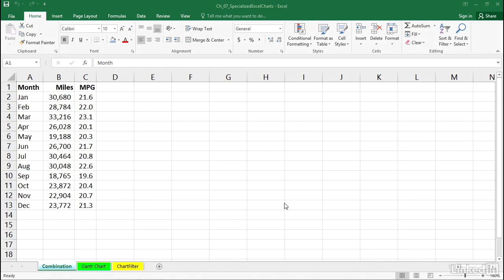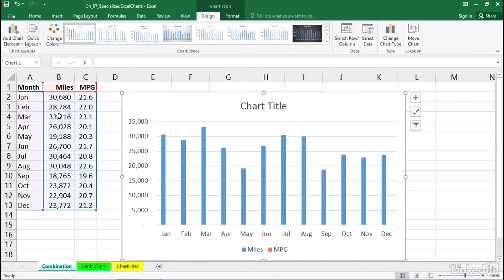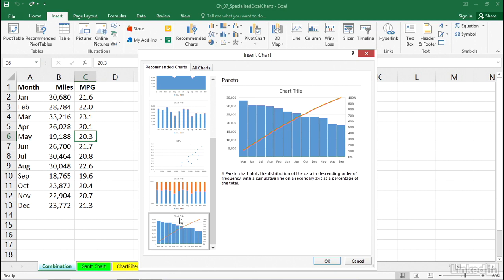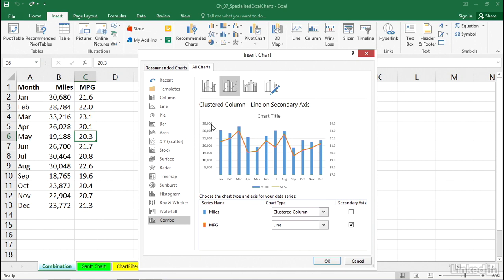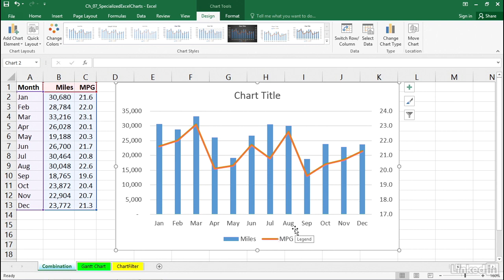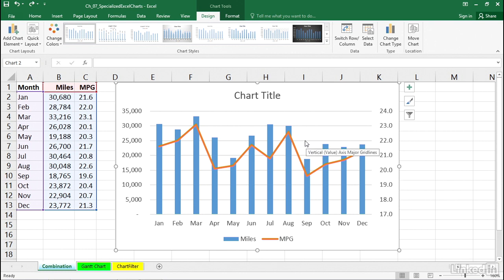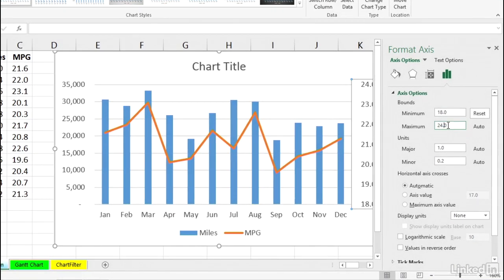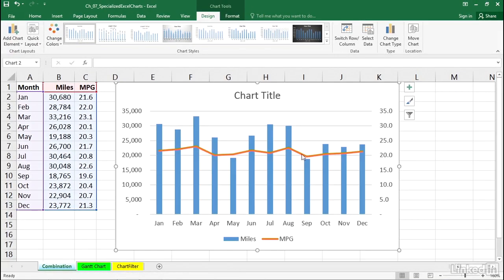Create combination charts Microsoft Excel 2016 Microsoft Excel 2016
Video Title: Create combination charts